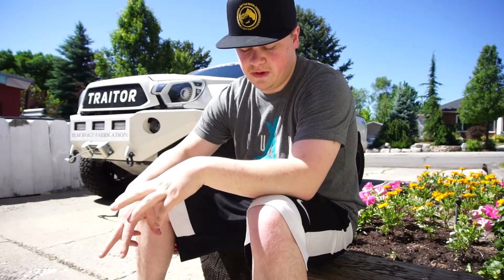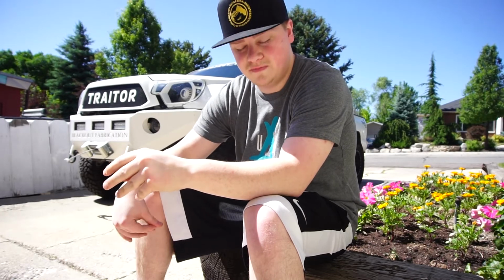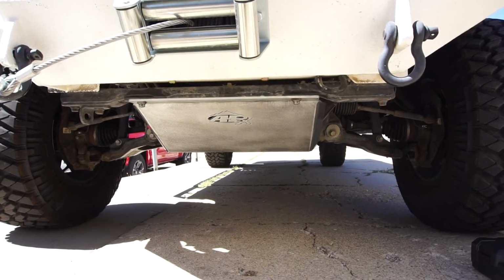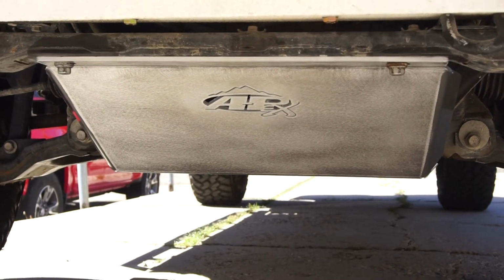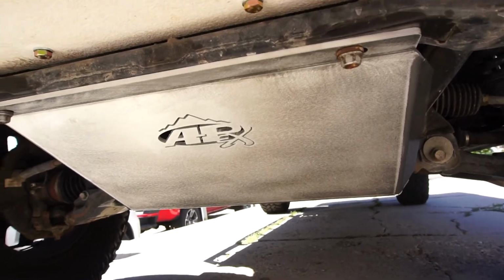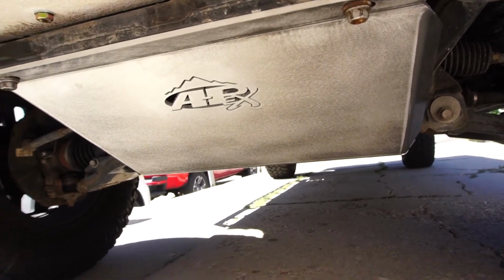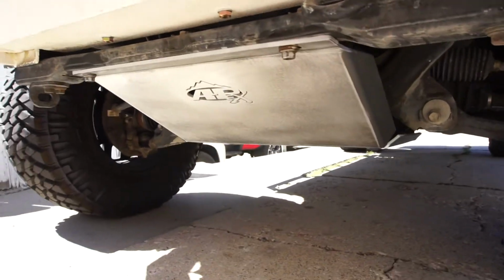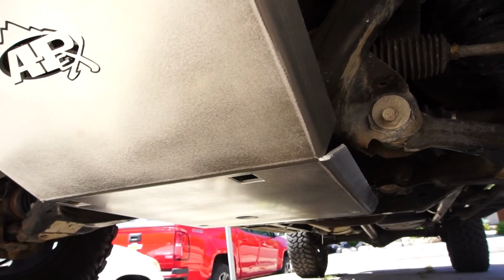All Pro Offroad Toyota Tacoma Skid Plate Install/Review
Heres an install/review of All-Pro Offroads Aluminum IFS skid plate for the second gen Toyota Tacoma.

It was a very easy install and I loved working with the All Pro staff as they got it to me.